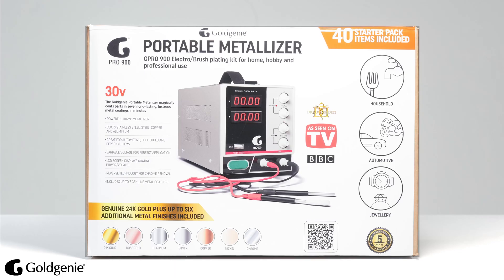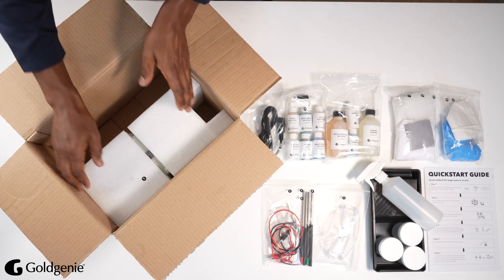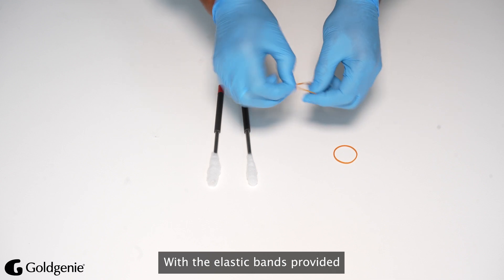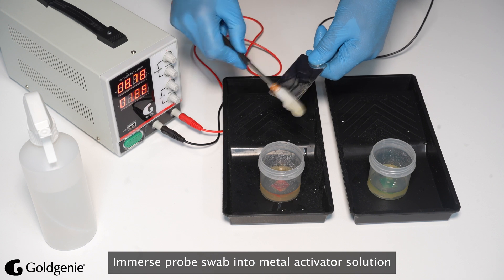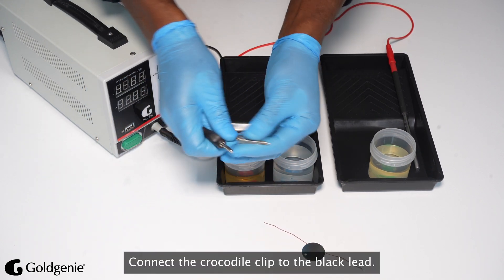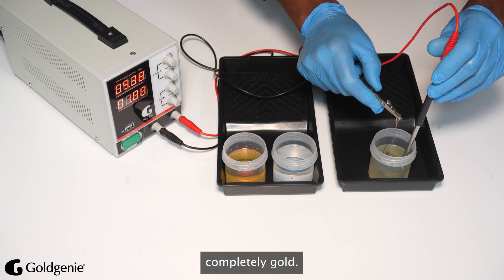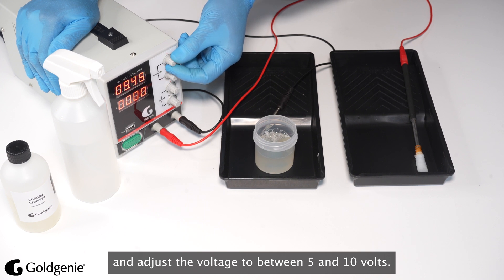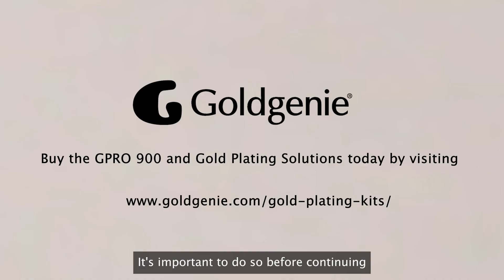Gold Plating Kits | Training | Work from home | GPRO 900 | Goldgenie | Video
The GPRO 900 is an innovative portable gold plating system that allows its user to metalize hundreds of everyday items in a range of precious and semi-precious metals including 24k Gold and Platinum. Simple to use and understand the GPRO 900 portable metallizer comes complete with a Quickstart guide and step-by-step video tutorial that will have you plating your first item in under 6 mins.

 U.K Delivery: Next day

Worldwide Delivery: 3 to 4 days.

Included in your GPRO 900 Portable gold plating system are the following: (Please make 4 columns of the list below)

GPRO 900 machine
Red and Black lead
Crocodile clip
4 Probes
Copper Wire
Probe swab material
50ml 24k Gold Solution
50ml Rose Gold Solution
50ml Platinum Solution
50ml Nickel Solution
50ml Chrome Solution
50ml Copper Solution
50ml Silver Solution
250 ml Chrome Stripper
250 ml Metal Activator
2 Plating trays
3 containers to hold solutions.
Gold Polish sealant
Fine Compound
Measuring syringe
Silver cloth
Micro Fibre cloth
Latex Gloves
Eye protector/Goggles
Mask
Spray bottle
Training video link
Training Manual
QuickStart guide
Lifetime guarantee

Gold plating kits are a popular tool for those who want to add a touch of luxury and elegance to everyday objects. Gold plating kits can be used to add a layer of gold to a wide variety of surfaces, including jewelry, watches, electronics, and even car parts. In this article, we will explore the basics of gold plating kits and what you need to know before using one.

Gold plating kits are typically sold as a complete set, which includes all the materials and equipment needed to carry out the plating process. A typical gold plating kit will include a power supply, a plating wand, a beaker or container for the plating solution, and a gold solution. The kit may also include other accessories such as gloves, safety glasses, and a cleaning solution.

Before using a gold plating kit, it's important to choose the appropriate surface to plate. Gold plating works best on surfaces that are conductive, meaning they can conduct electricity. This includes metals such as copper, brass, and nickel. Non-conductive surfaces such as plastic or glass cannot be plated with gold using this method.

The first step in the plating process is to prepare the surface to be plated. This involves cleaning the surface thoroughly to remove any dirt, grease, or other contaminants that may interfere with the plating process. A pre-plating solution may be used to further prepare the surface for plating.

Next, the plating solution is prepared. Gold plating solutions are typically made by dissolving gold in an acid or cyanide-based solution. The plating solution must be mixed according to the instructions included with the kit, and the beaker or container used to hold the solution must be clean and free of contaminants.

The plating wand is then connected to the power supply and dipped into the plating solution. The object to be plated is connected to the opposite end of the power supply, completing the electrical circuit. When the power supply is turned on, a current flows through the plating solution, causing the gold ions to be attracted to the surface of the object being plated. The longer the object is left in the solution, the thicker the layer of gold that will be deposited.

Once the plating process is complete, the object is removed from the plating solution and rinsed thoroughly with water. A final polishing may be necessary to achieve the desired finish.

While gold plating kits can be a great way to add a touch of luxury to everyday objects, it's important to note that the layer of gold applied is relatively thin and may wear off over time. It's also important to follow all safety precautions when using a gold plating kit, including wearing gloves and safety glasses and working in a well-ventilated area.

In conclusion, gold plating kits are a fun and easy way to add a touch of luxury and elegance to everyday objects. By following the instructions included with the kit and taking appropriate safety precautions, anyone can achieve professional-looking gold plating results.